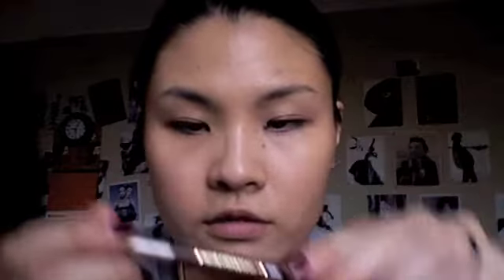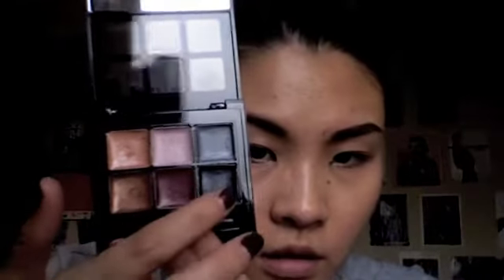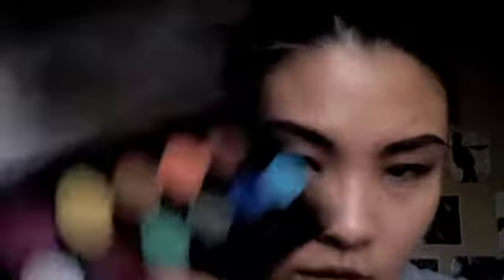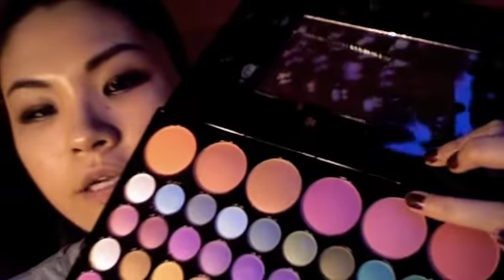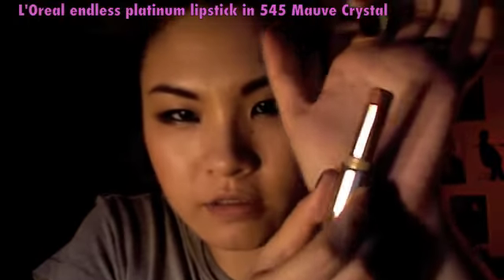Celebrity makeup tutorial - Emma Watson for Lancome Tresor Midnight Rose fragrance